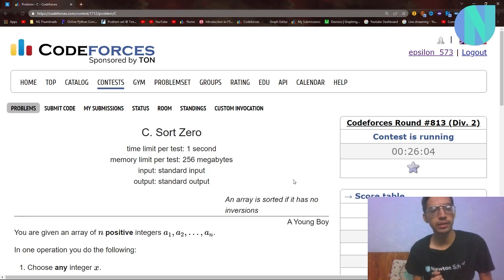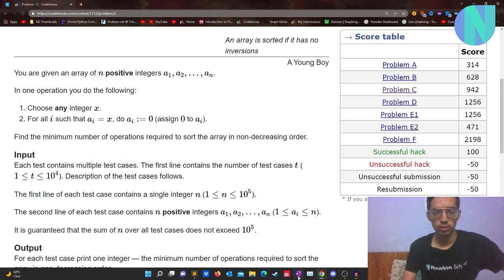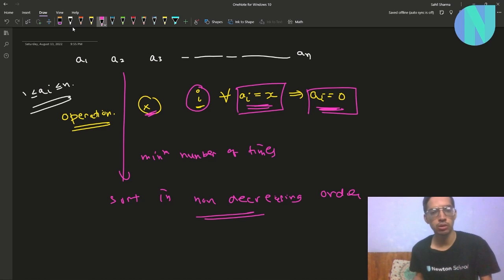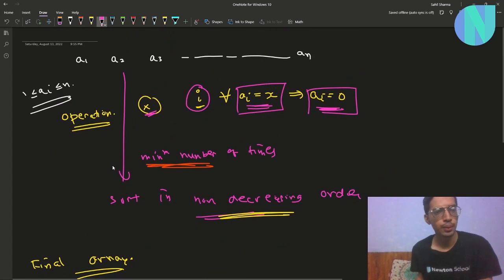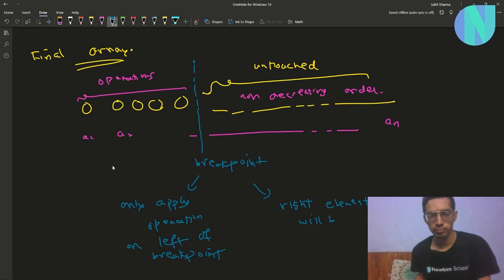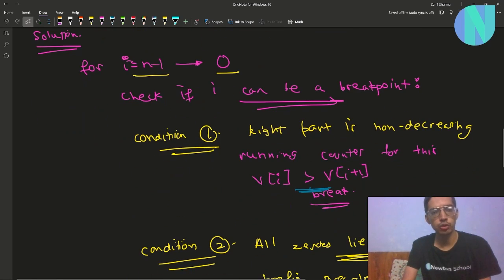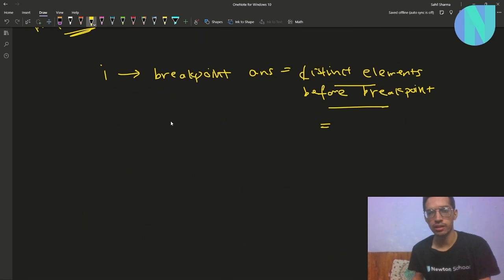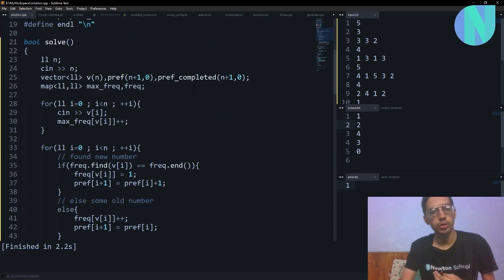Sort Zero || Codeforces Round 813 Div2 Problem C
Build Permutation || Codeforces Round 812 Div2 Problem C